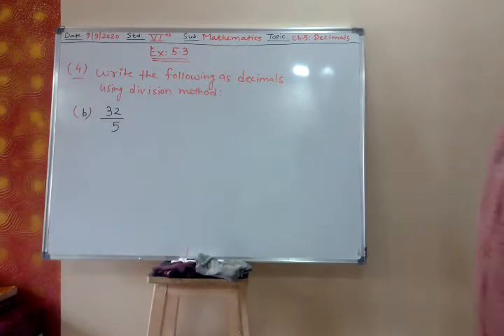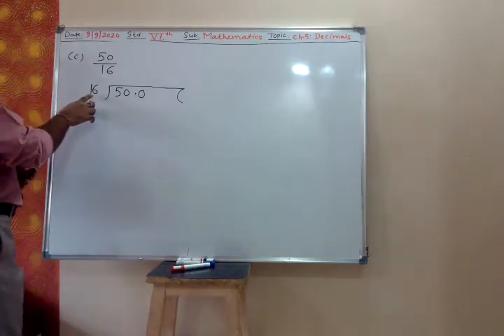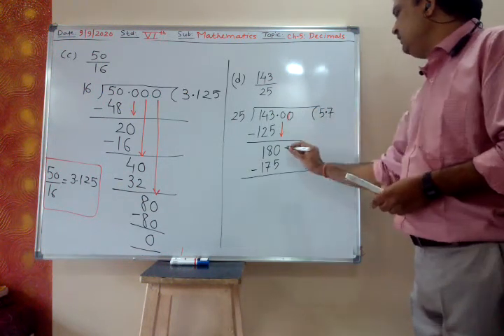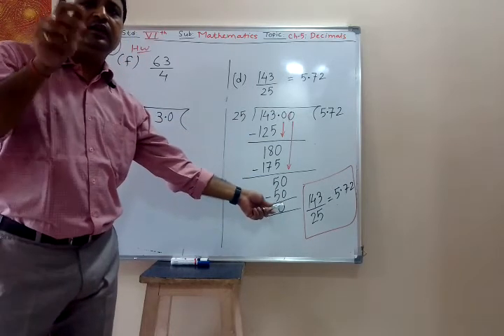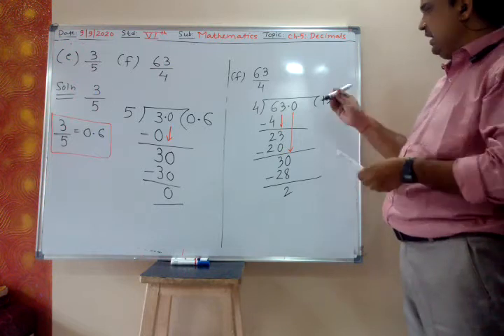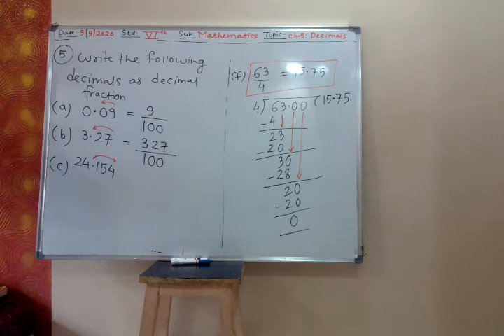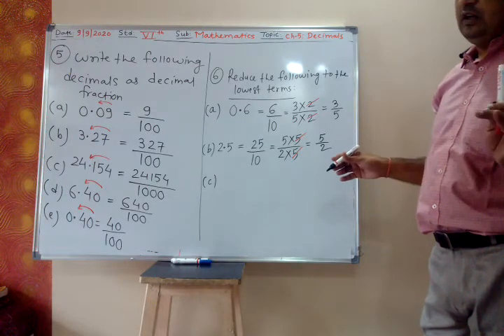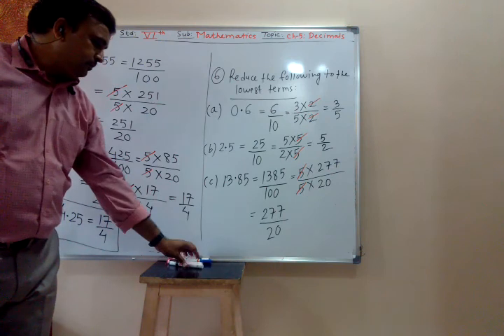6 th ICSE Maths, Chapter-5: Decimals, Part-7